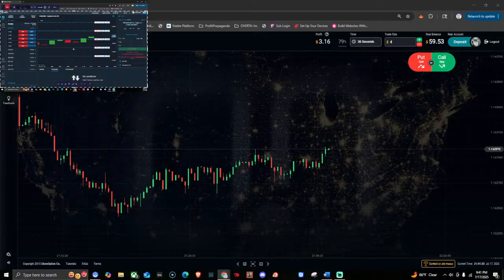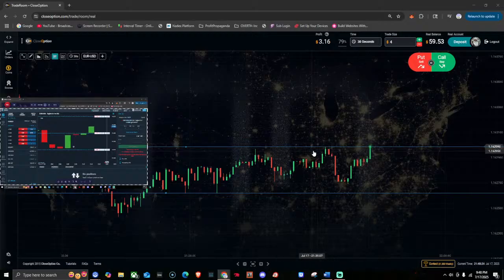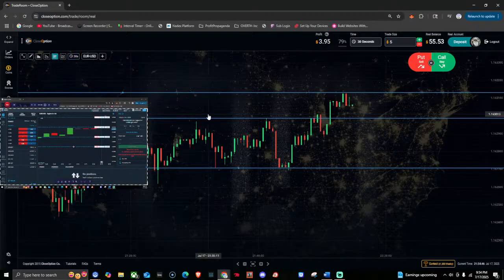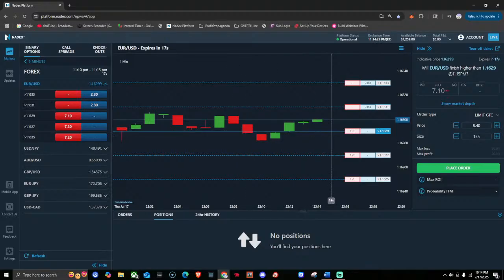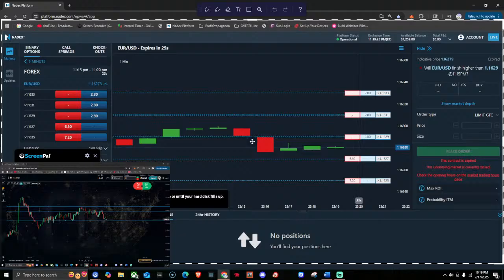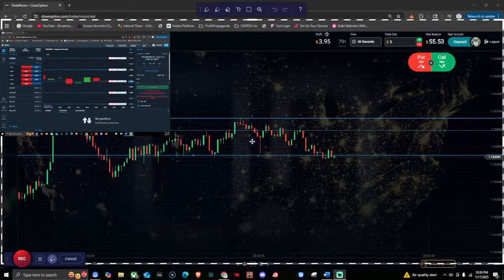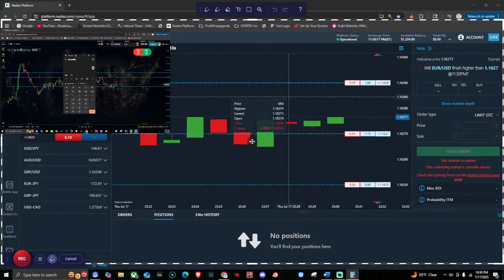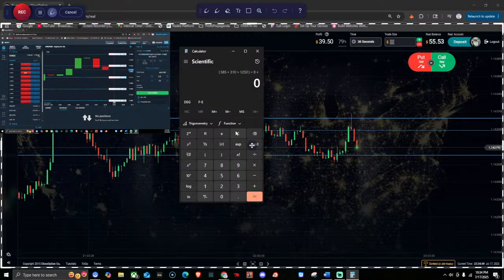Market ObservAnalysis: "Incrementality" and Touch Points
Studying & Interpreting Market Behavior